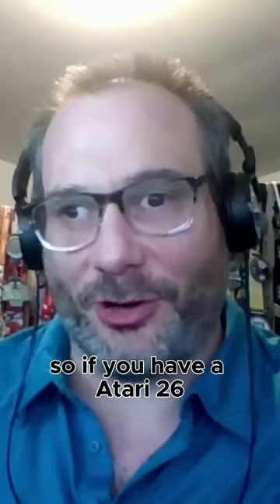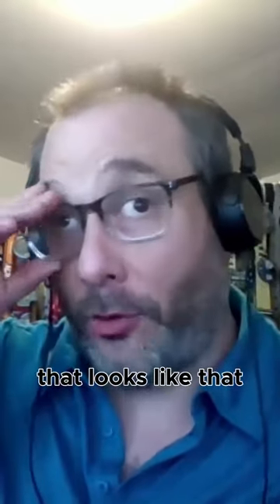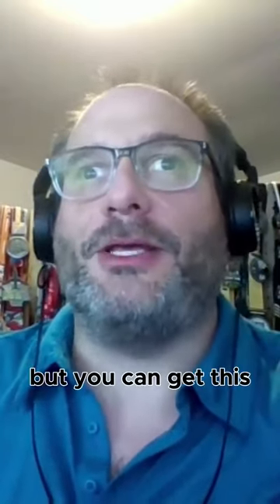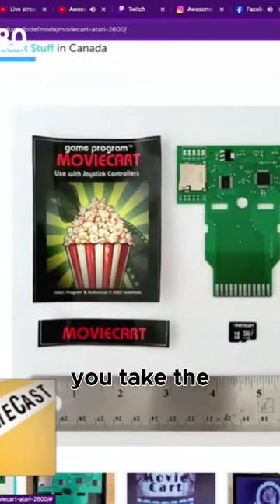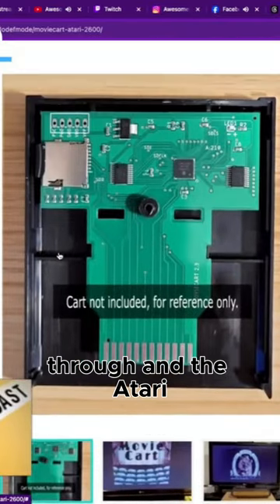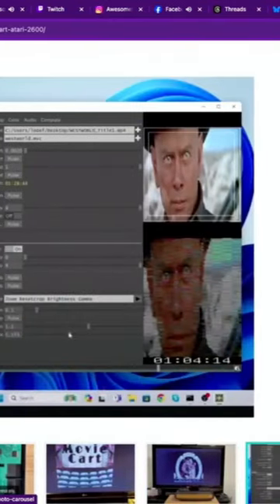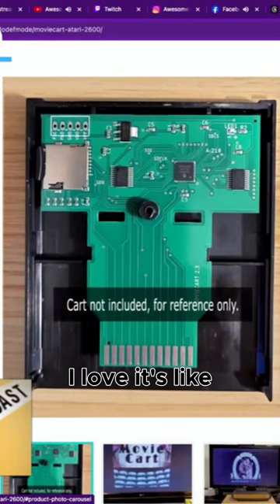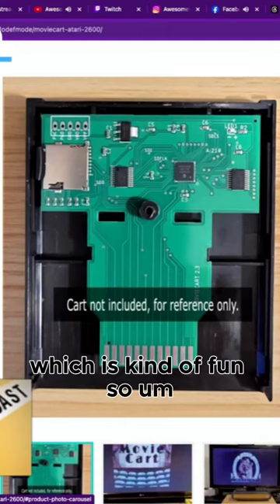Retro Tech Magic: Watching Movies on an Atari 2600